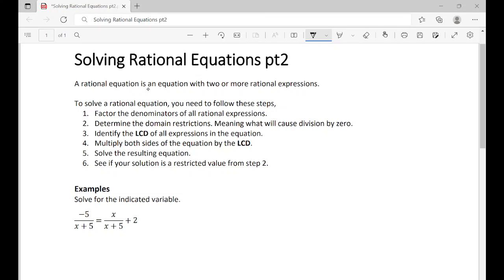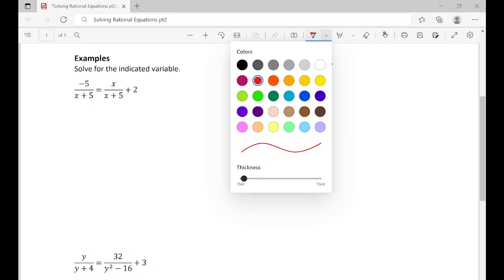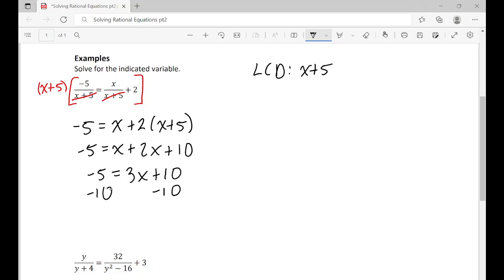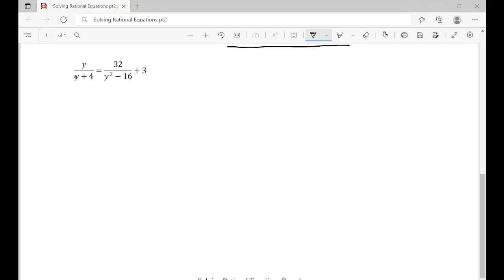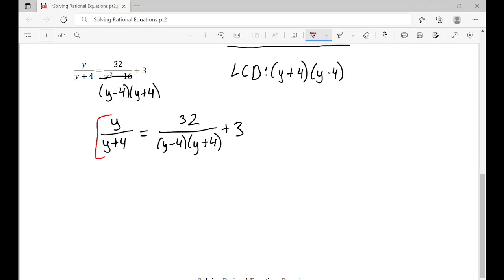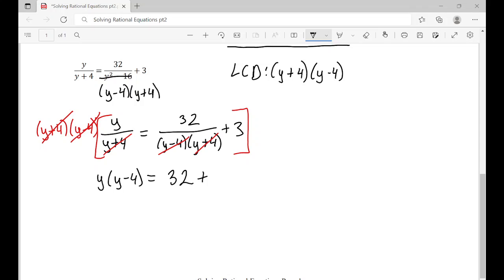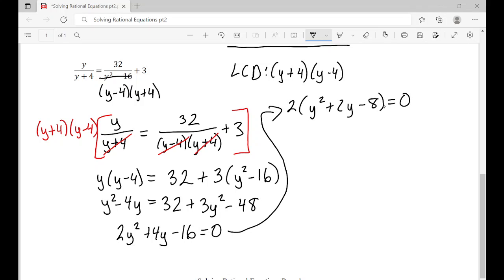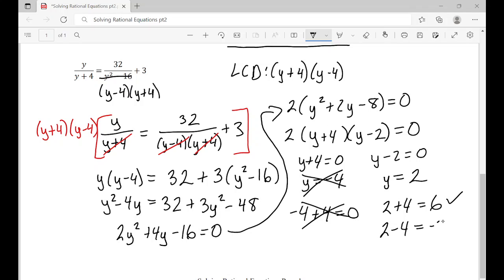Solving Rational Equations pt2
Examples showing how to solve a rational equation, part 2.